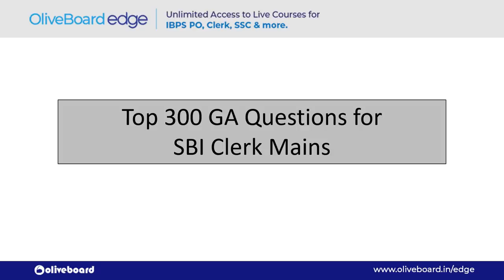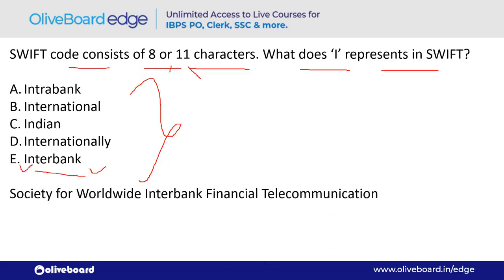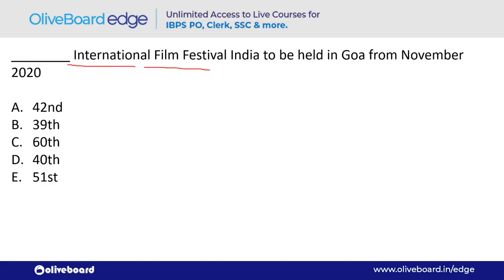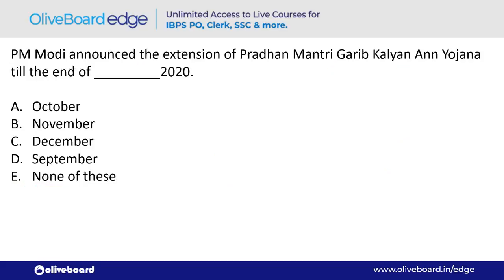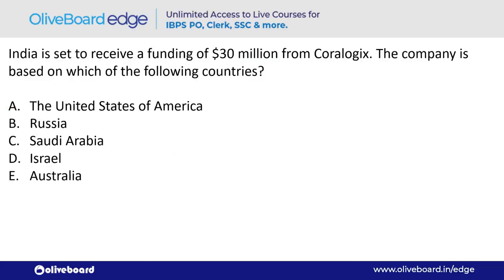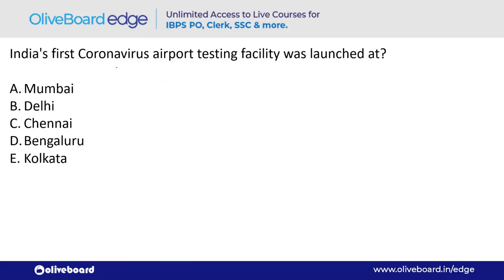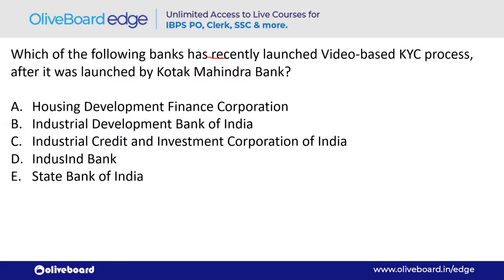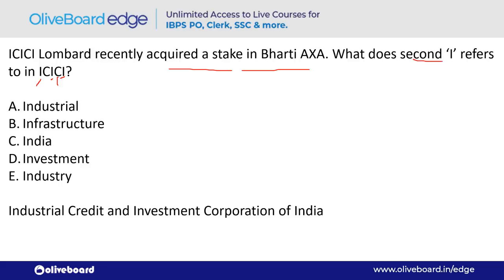Top 300 GA Questions for SBI Clerk Mains | Current Affairs 2020 | Banking Awareness | Oliveboard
As SBI Clerk Mains is scheduled on 31st October 2020, and many other Mains exams are lined up, so in this video we covered Top 300 General Awareness Questions for SBI Clerk Mains. It includes current affairs, banking awareness, static awareness, etc.